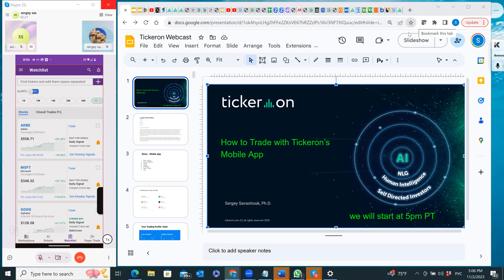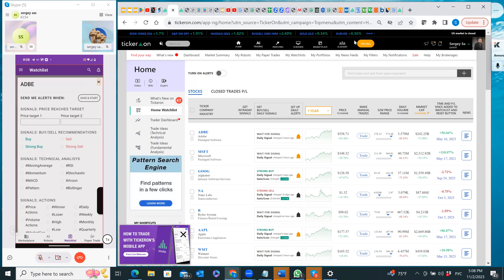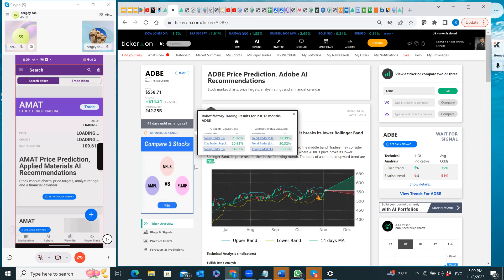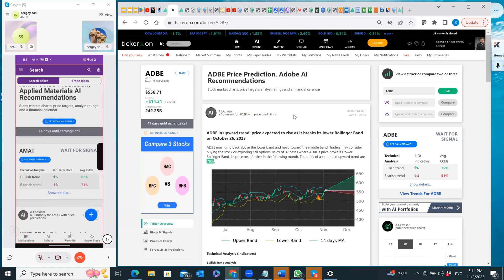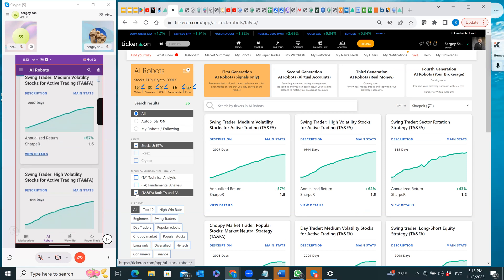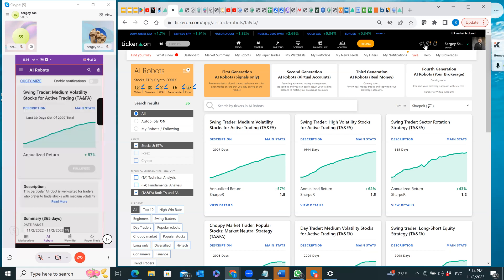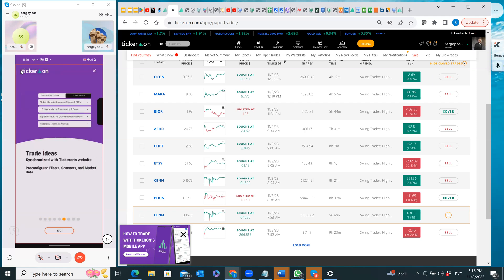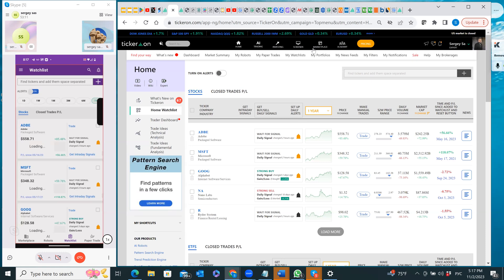How to Trade with Tickeron's Mobile App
In this webcast we will show how to set up notifications, how to view signals in AI Robots, how create Home watchist, etc.

Simulated results (annualized returns, % wins/loss, and other statistics) are achieved by the retroactive application of a backtested model itself designed with the benefit of hindsight. The backtesting of performance differs from the actual account performance because the investment strategy may be adjusted at any time, for any reason and can continue to be changed until desired or better performance results are achieved. Alternative modeling techniques or assumptions might produce significantly different results and prove to be more appropriate. Past hypothetical backtest results are neither an indicator nor a guarantee of future returns. Actual results will vary from the analysis. Past performance should not be taken as an indication or guarantee of future performance, and no representation or warranty, expressed or implied is made regarding future performance.